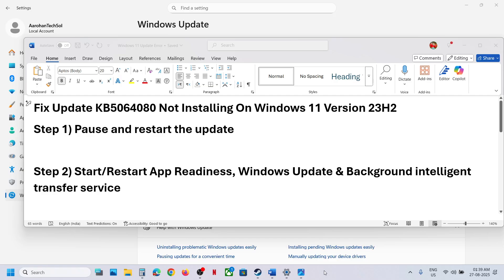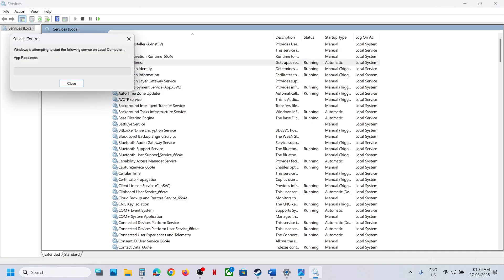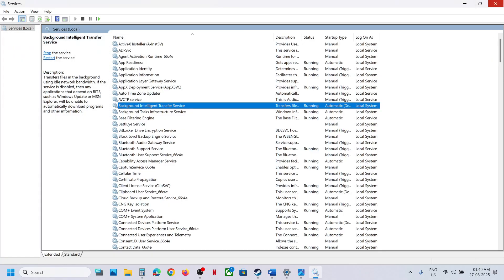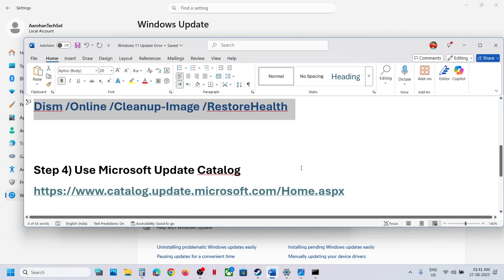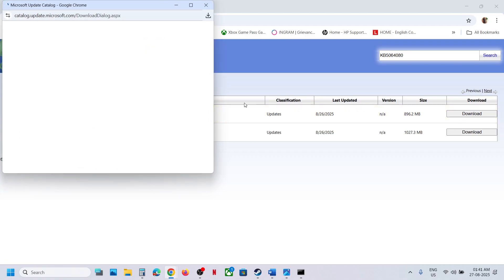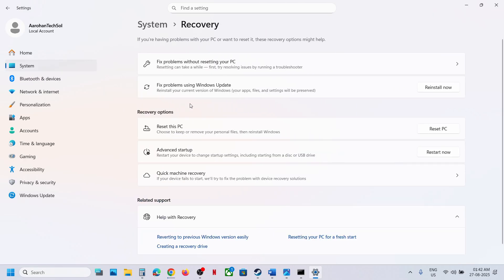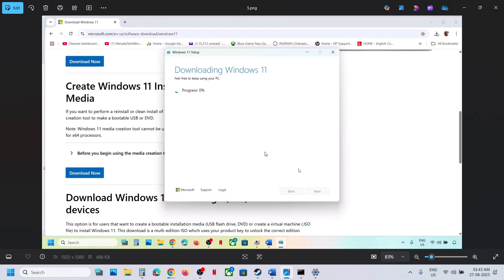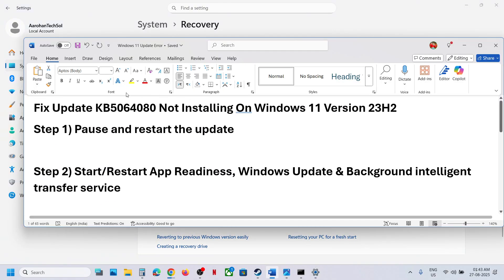Fix Update KB5064080 Not Installing On Windows 11 Version 23H2